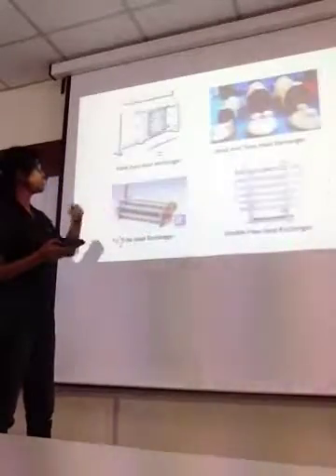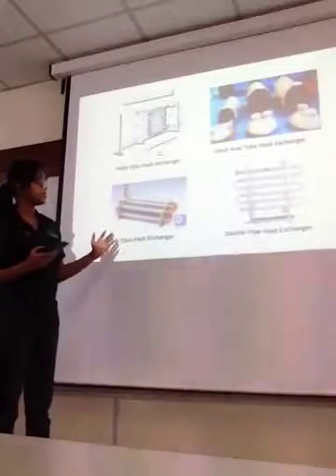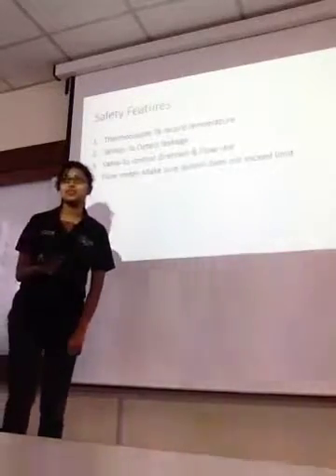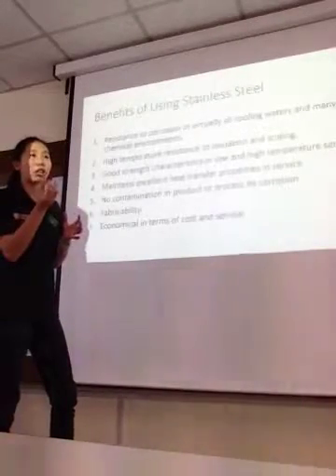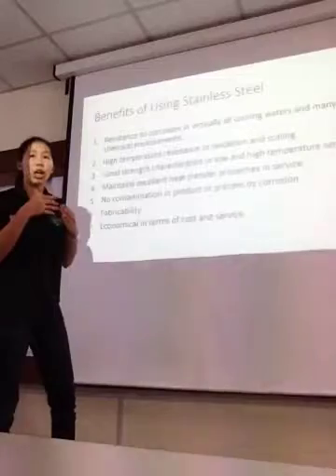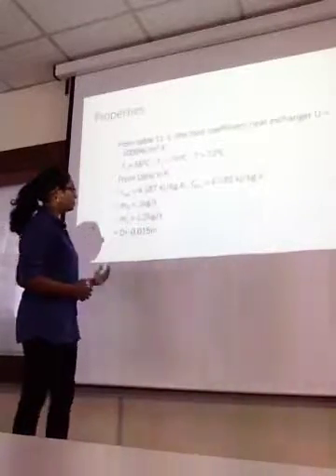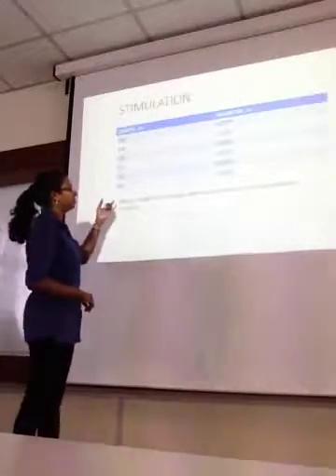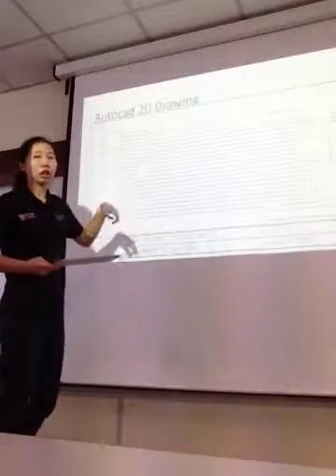Group 6 heat transfer